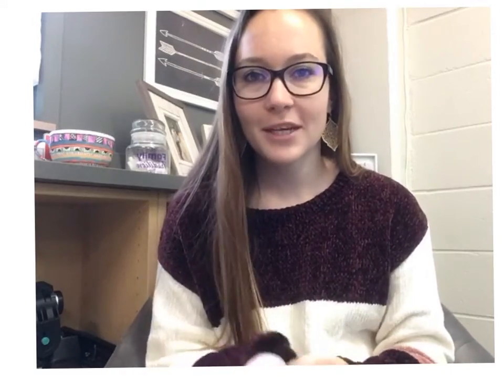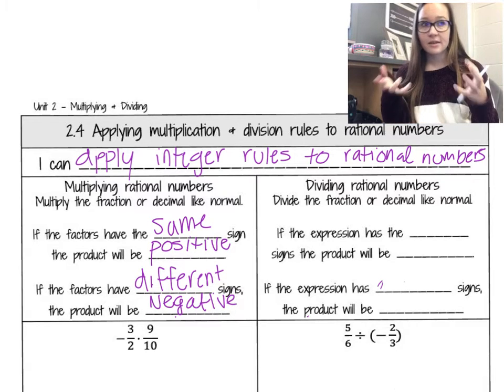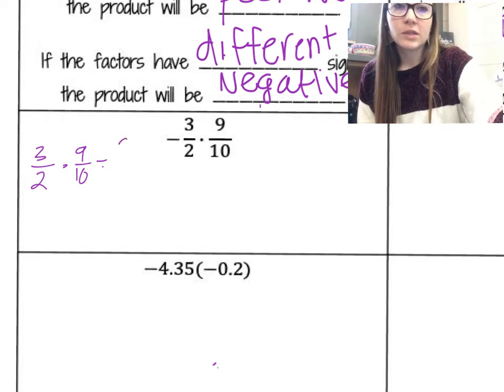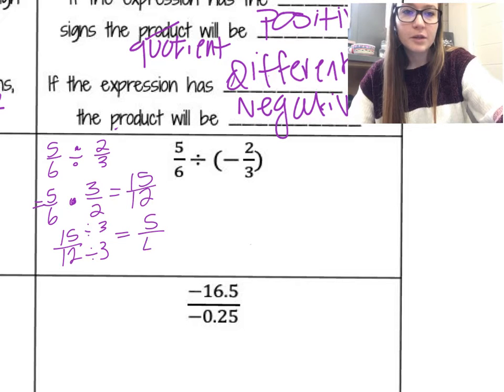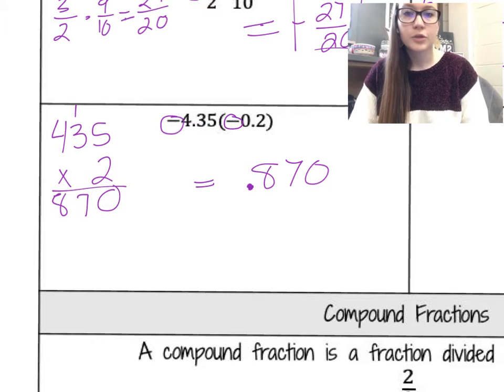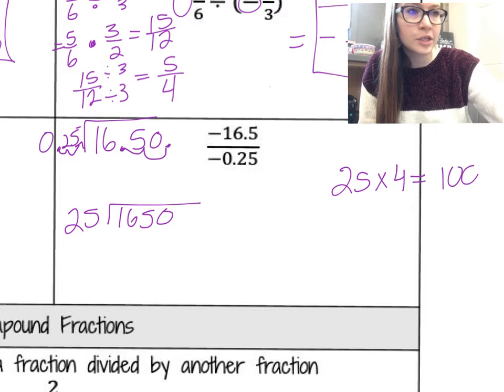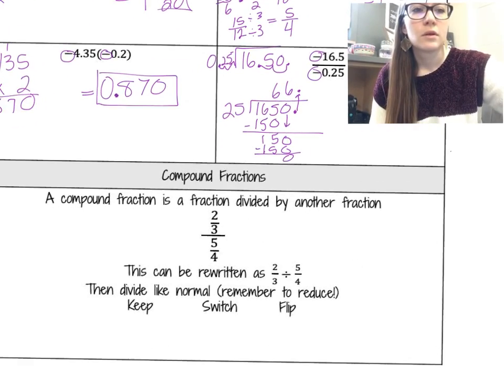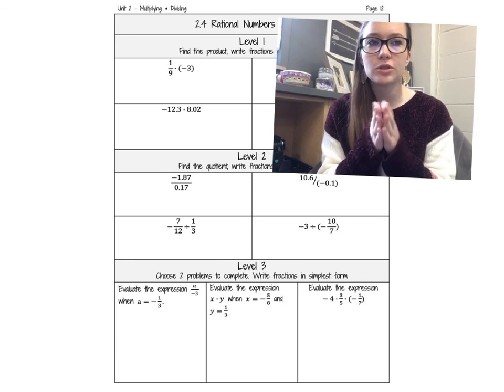2.4 Apply integer rules to rationals